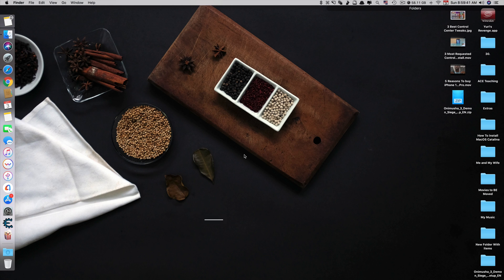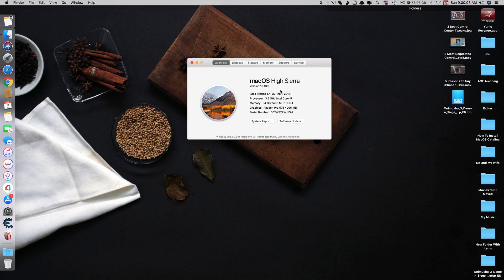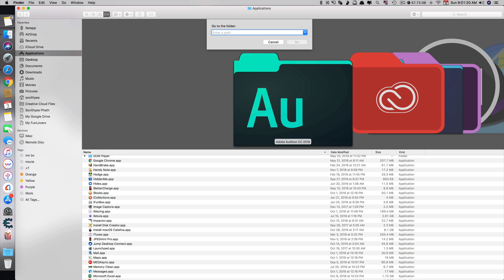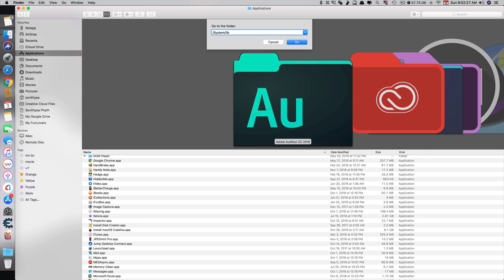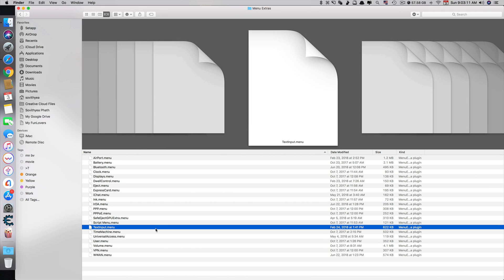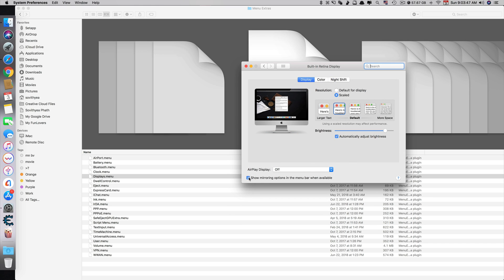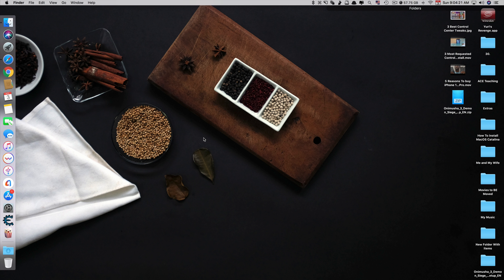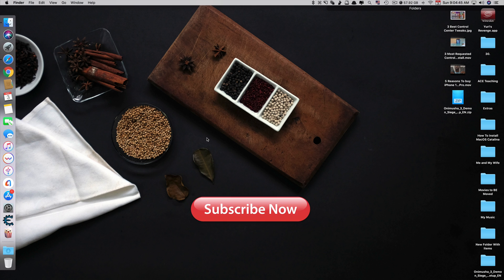How To: Fix AirPlay iCon Not Showing on Menu Bar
/System/Library/CoreServices/Menu Extras